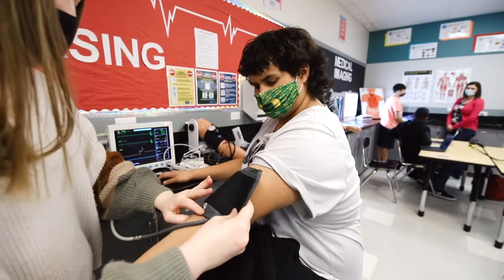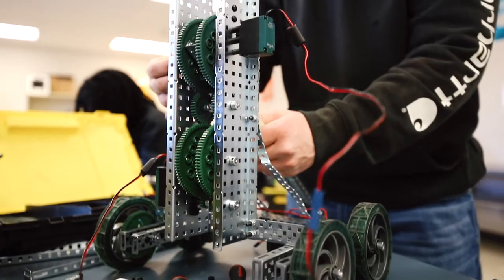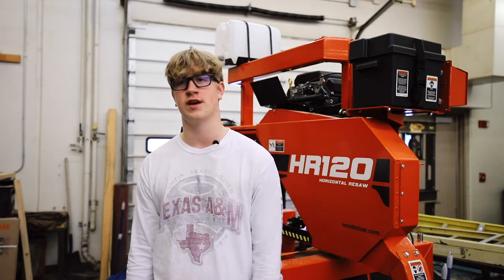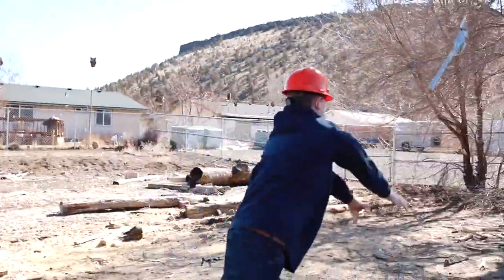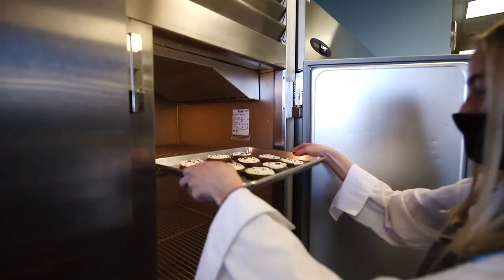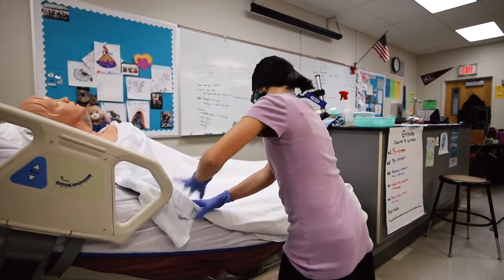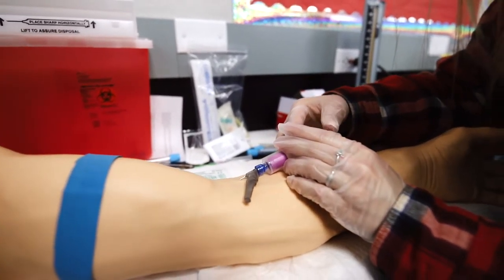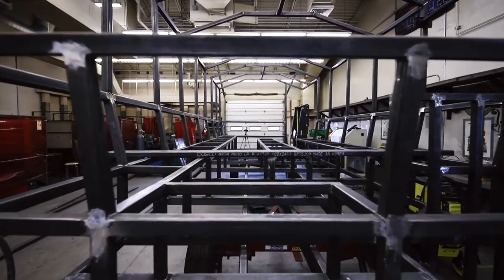Crook County High School CTE Programs 2021